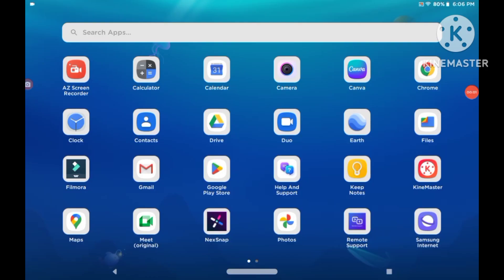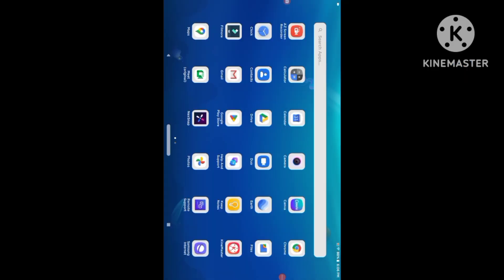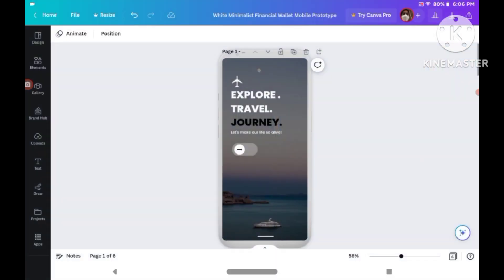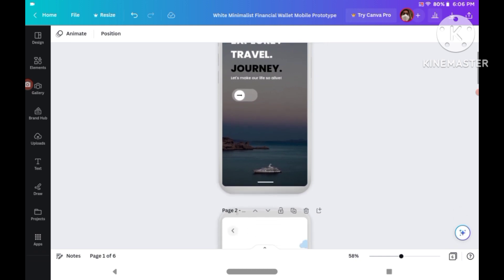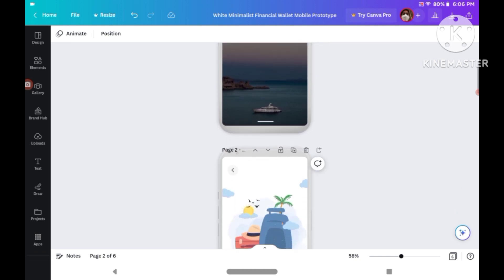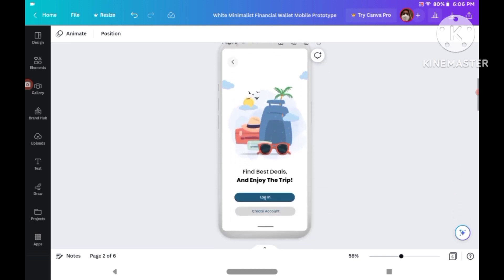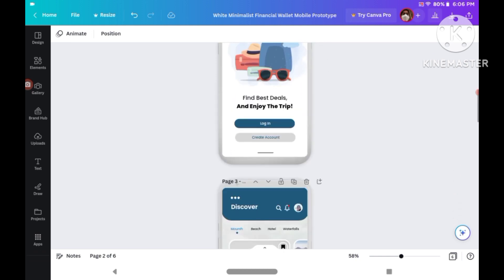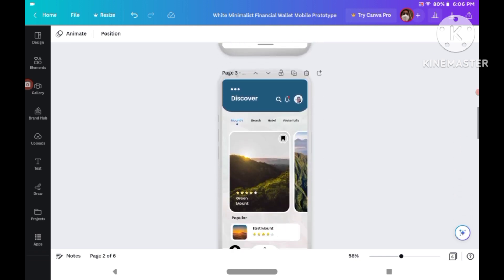Creating a app prototype in canva Linking it and creating professional app screenshot in previewed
Are you looking for free professional app screenshot maker and want to create play store app screenshot of app store app screenshot then watch this video here I have shared my personal method tomake amazing screenshot for your app

 Topic we covered in the video
Linking app prototype in canva
Creating app screenshot in previewed
This is the basic video for all beginners who want to earn money from making app